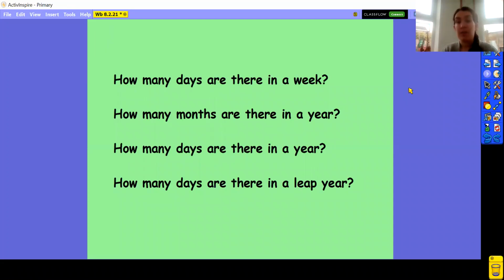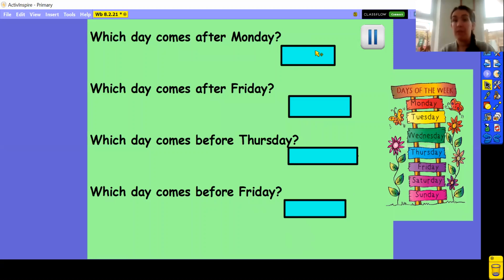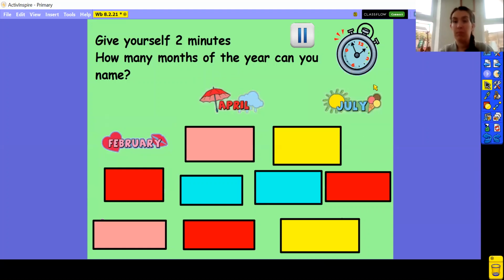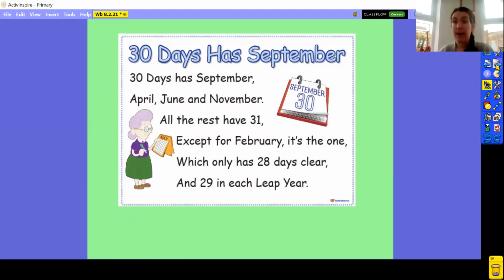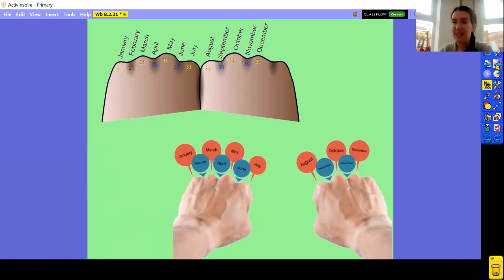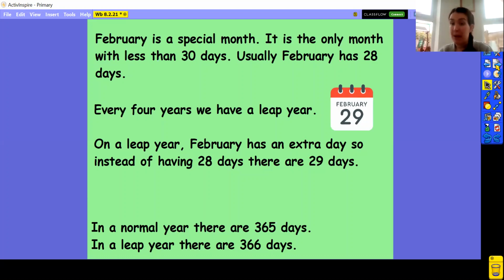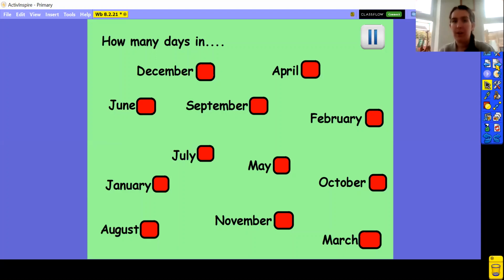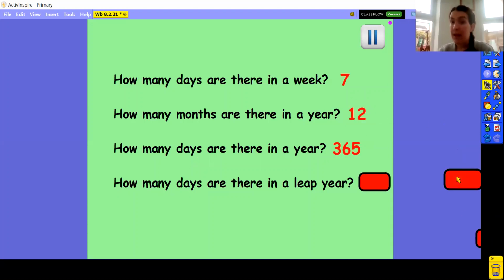Y3 Maths Lesson 1